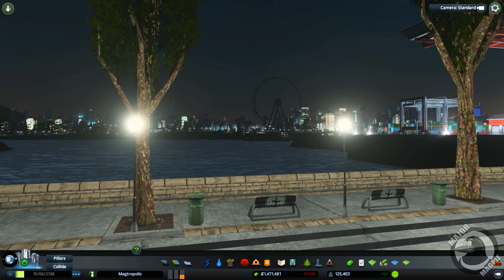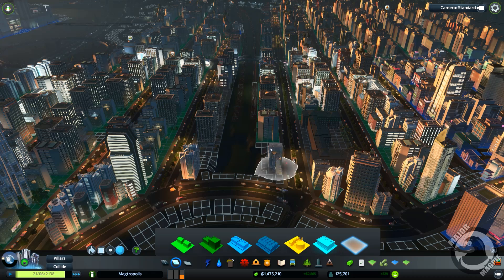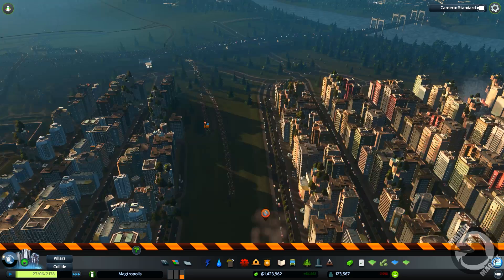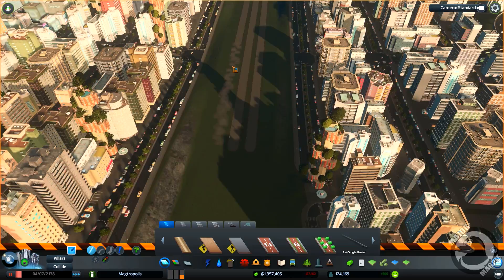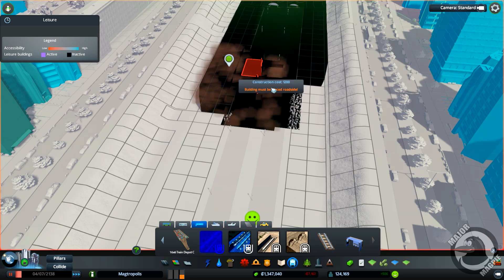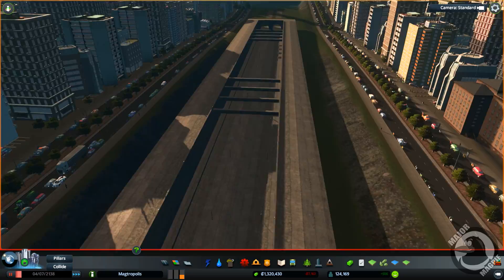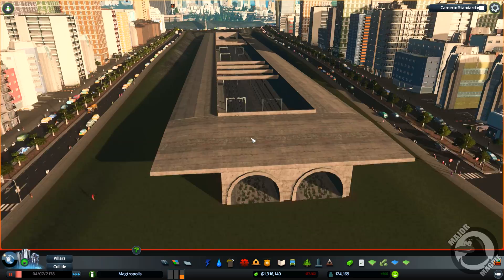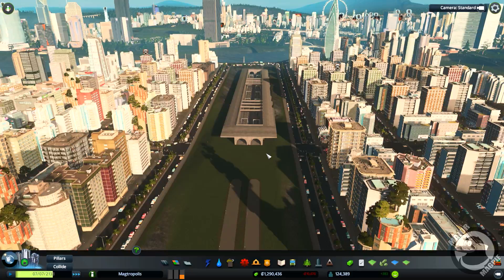Cities Skylines Ep 92 - Railway Trench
In this episode we open the flood gates to start filling the second part of our Cargo Harbor. We plop a new unique building build a prison and Construct a very sexy looking railway trench